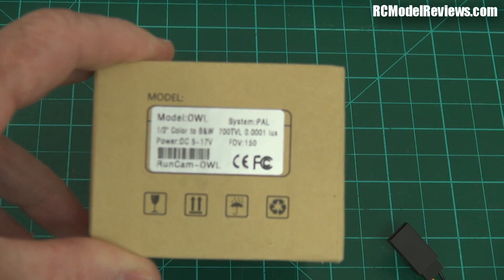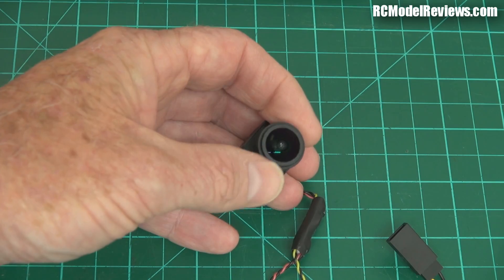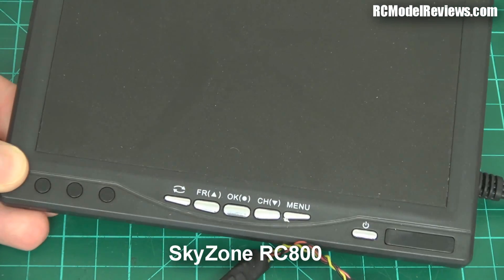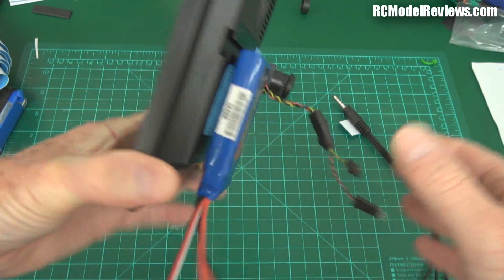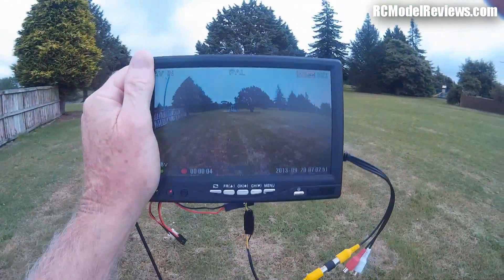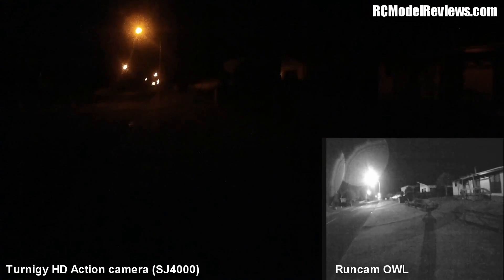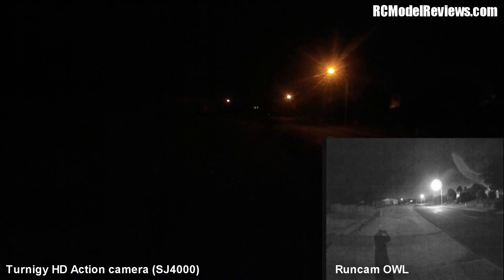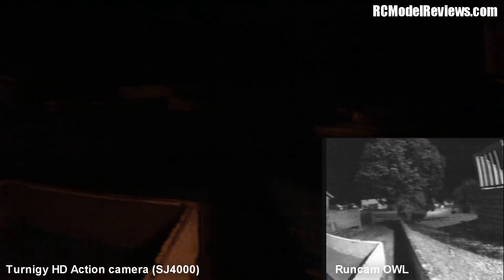RunCam OWL 700TVL low-light FPV camera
The RunCam OWL FPV camera claims a sensitivity of 0.0001 lux, which means if performs pretty well in low-light conditions although, as seen in this test, it still requires *some* ambient lighting to work.

And yes... the camera is 19mm square,  not 9mm as I mistakenly said in the video (damn!) :-)

I will post further video samples (including that from the 800TVL version) over the coming days.

Hits:
 - seems pretty sensitive
 - quite low noise for such a sensitive camera
 - daytime performance is adequate
 - small and lightweight
 - runs on 2S through 4S (5V-17V)

Misses:
 - no easy way to mount it
 - no wide dynamic range